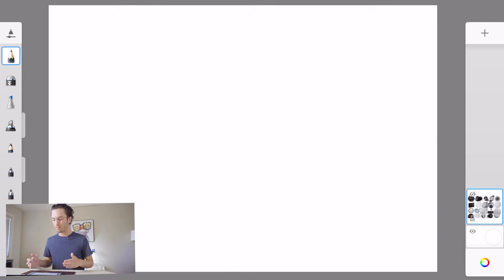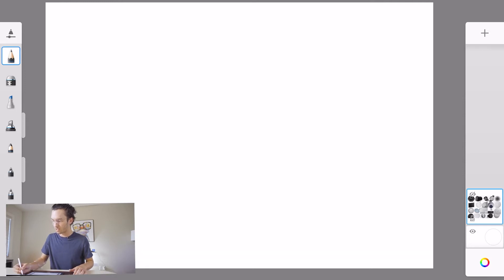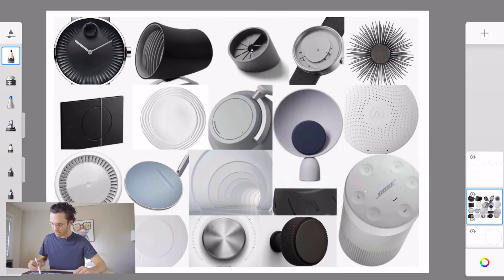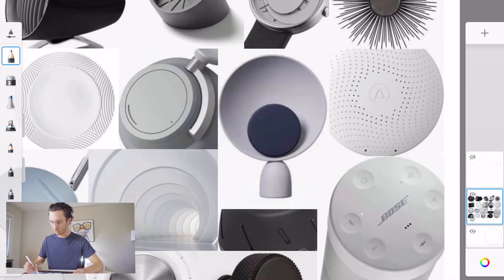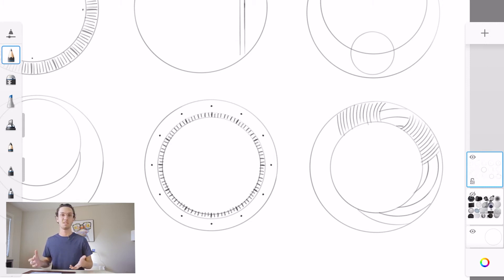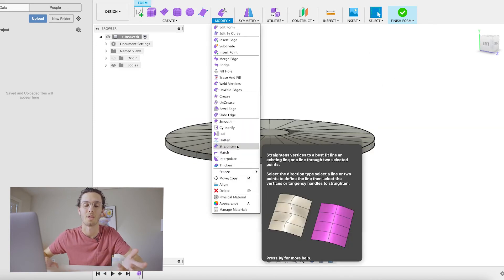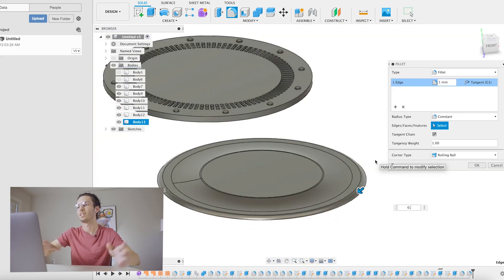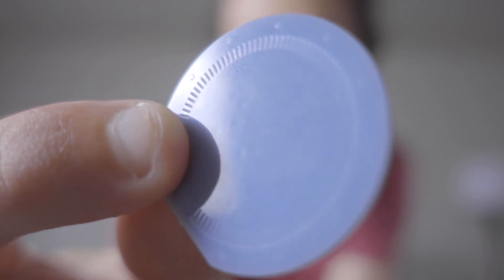How to Design Your Own Watch From Scratch! Ep.1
Have you ever wanted to design your own watch from scratch? Ever since I became an Industrial Design college student, I've wanted to design and create my own watch. I tried and failed learning the art of watchmaking, but I've come across the company, Rotate Watches. They sell what are called movements, which provide the functions of every watch. As designers, you and I can use these and 3D print metal and parts to create our own watch from scratch!